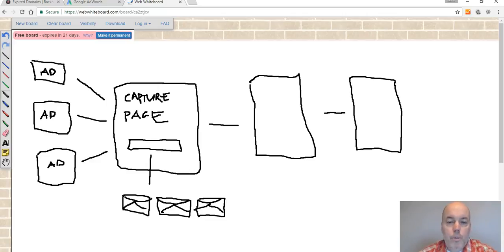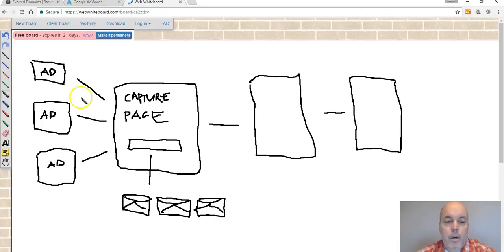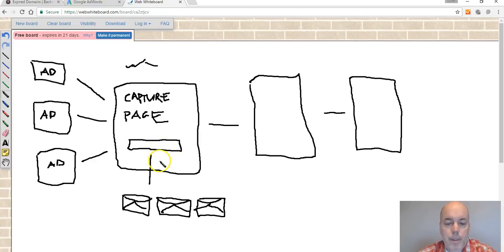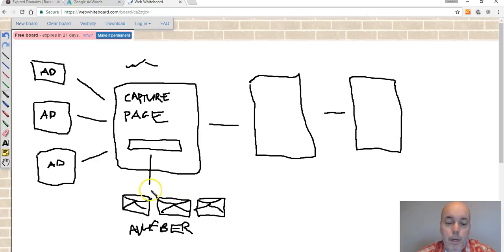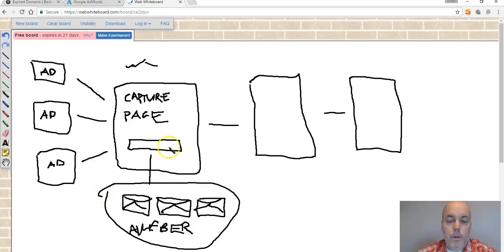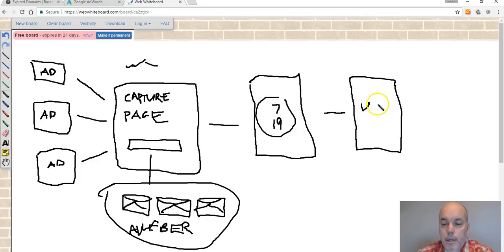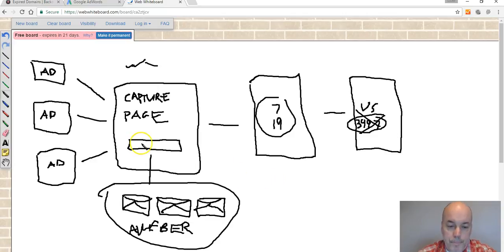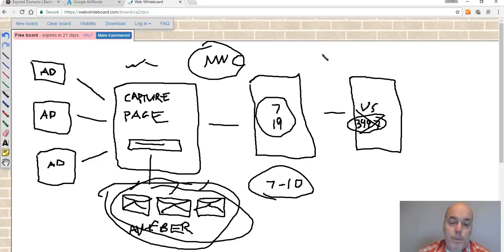Anatomy of a Sales Funnel - Day 2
In today's video we talk about what a sales funnel is and why you need one to market your product or service.